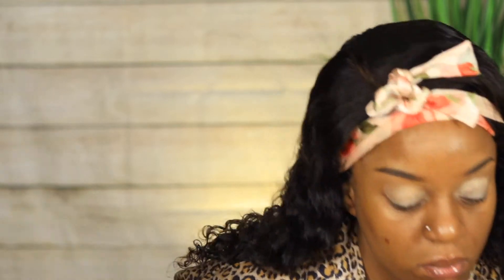My Quick Makeup Look | Women Over 40| NOT MUCH WORK NEEDED!!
PRODUCTS USED:
URBAN DECAY PRIMER- EDEN
TOO FACED MELTED CHOCOLATE MATTE EYESHADOW- CHOCOLATE WINE
MILANI- NO PORE ZONE PRIMER
MAC- STUDIO FIX 24 HOUR SMOOTH WEAR CONCEALER- NC50
MORPHE- DIMENSION EFFECT 18
TOO FACED- TRANSLUCENT CARAMELIZED PEACH POWDER
MAC- STUDIO FIX POWDER PLUS FOUNDATION FOUNDATION- NW48
BEAUTY BAKERIE- BITE SIZE LIQUID LIPSTICK TRUFFLE MAKER
MAC- FIX PLUS MATTE SPRAY

Equipment Used
Soft Boxes
Ringlight
Canon T7i
I MOVIE